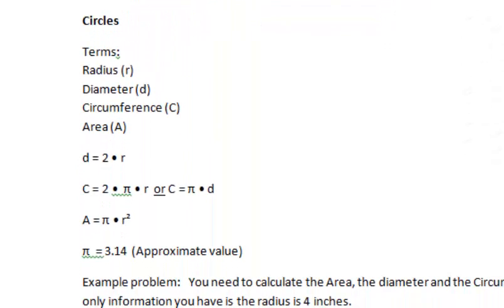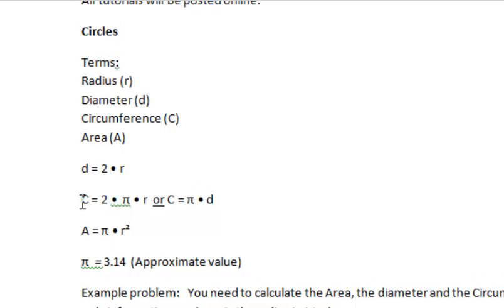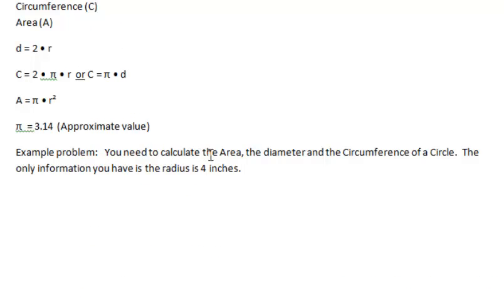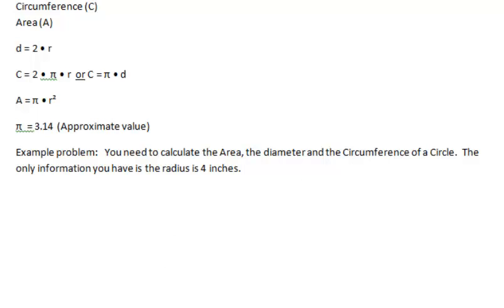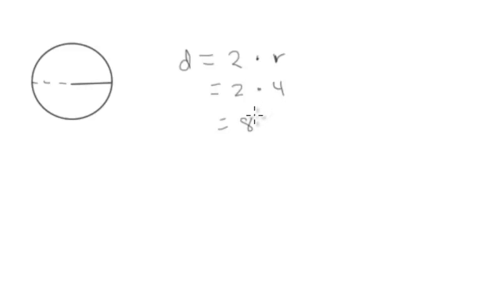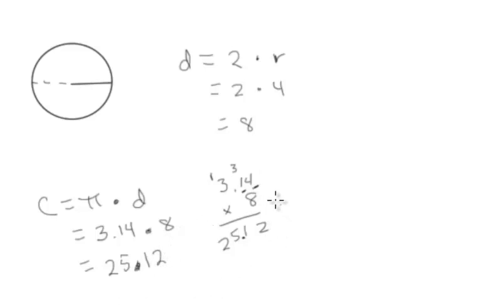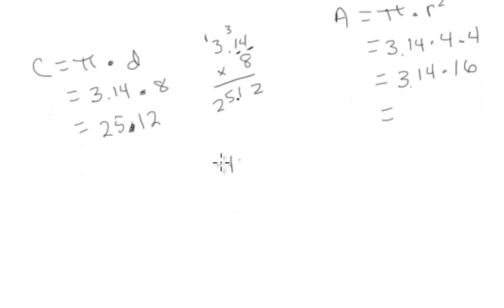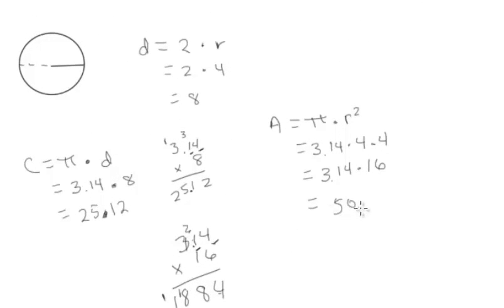Math Tip: Calculate Area, Diameter and Circumference of a Circle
Math Tip: Calculate Area, Diamater and Circumference of a Circle.  Demo on calculating the values for a circle given the value of Radius.